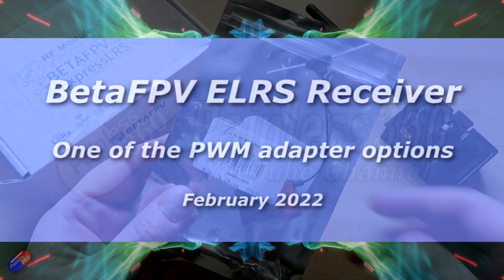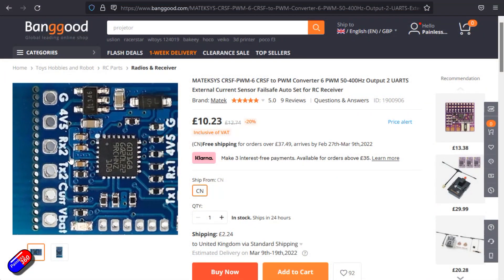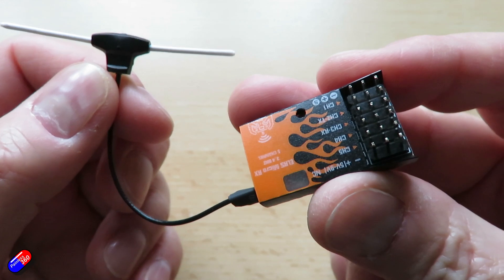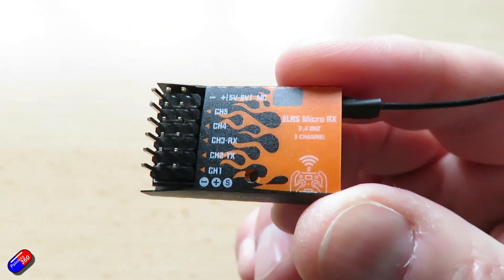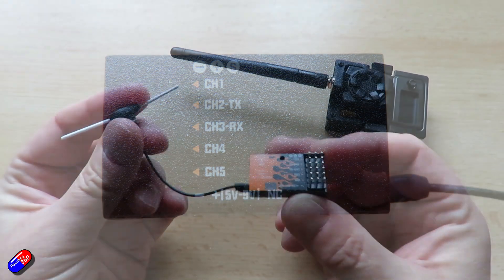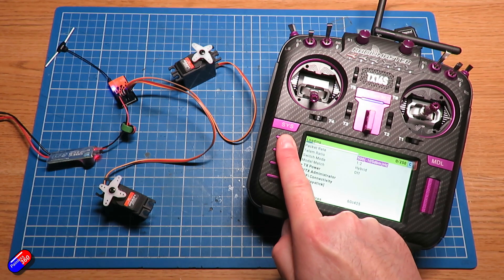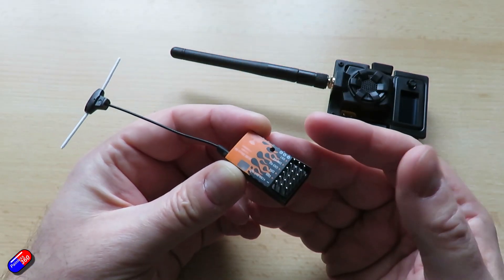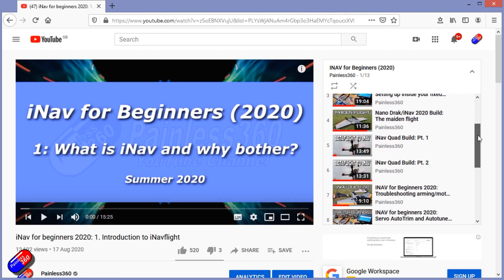2.4Ghz ELRS receivers now available with PWM outputs - perfect for planes, wings, boats and cars!